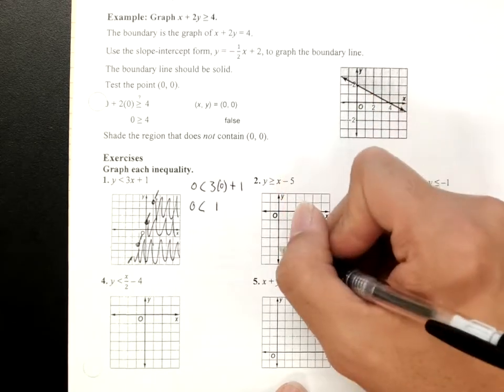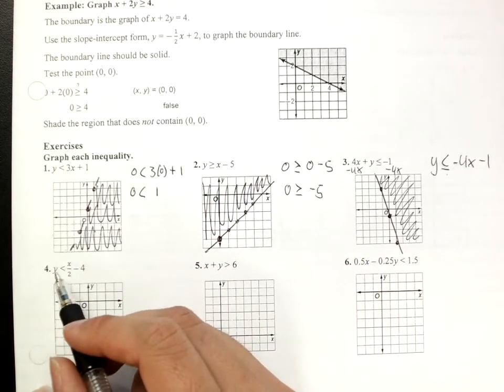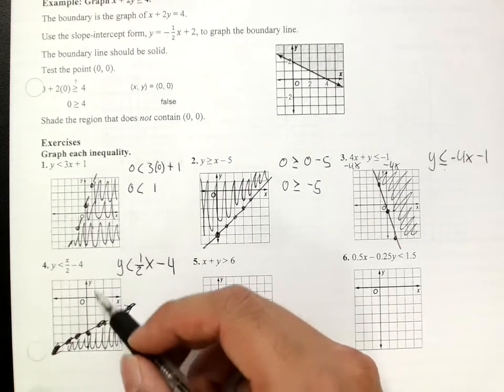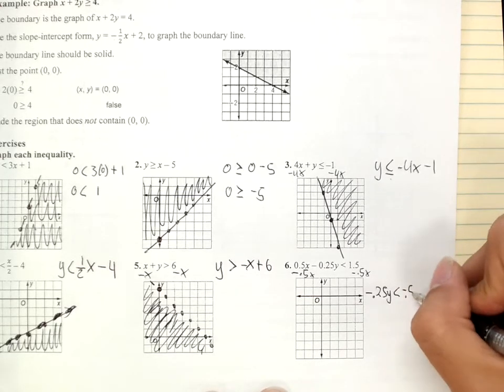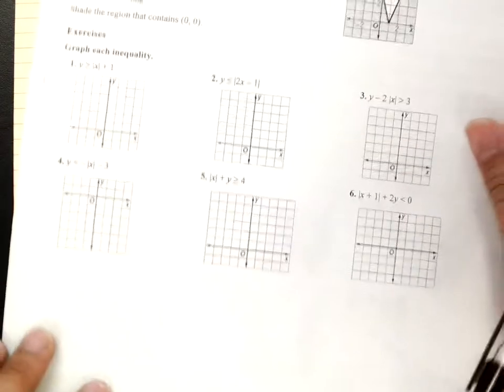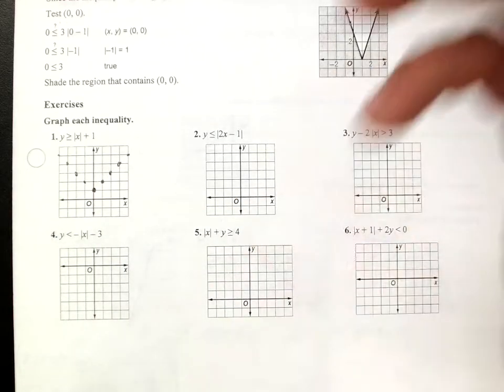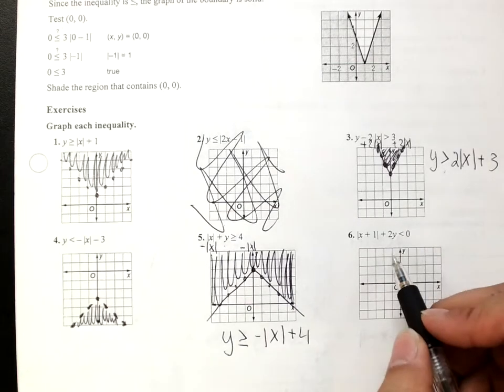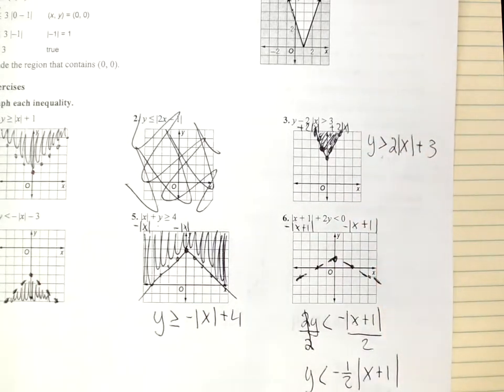2-8 Graphing Linear and Absolute Value Inequalities